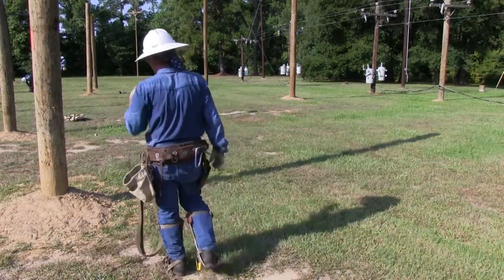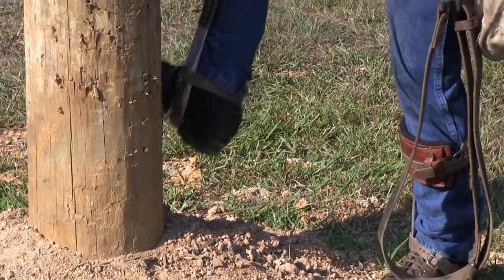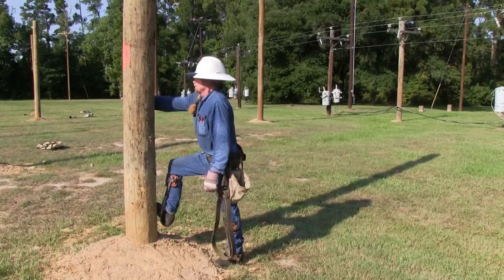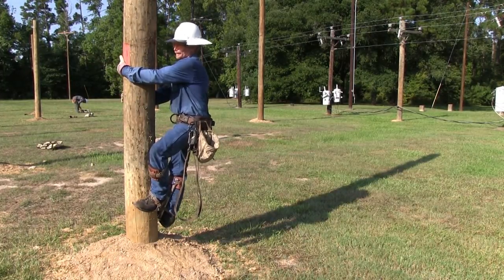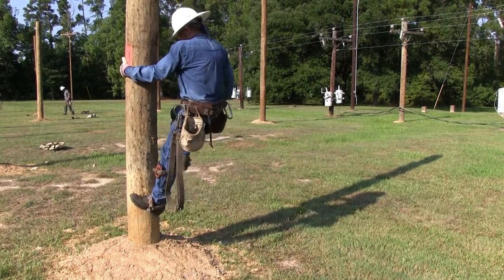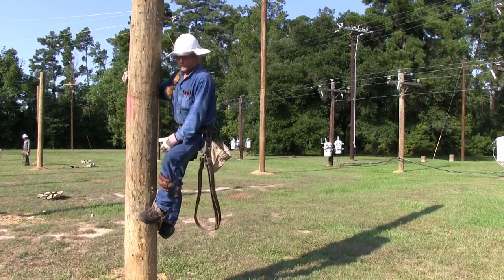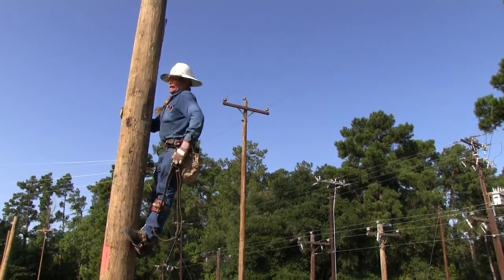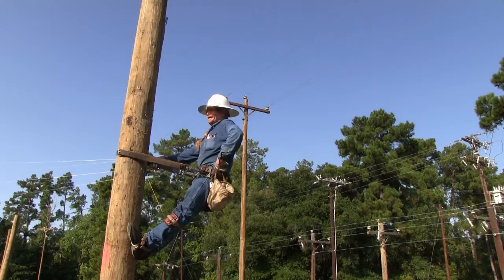Pole Climbing Part 3 of 3 Climbing Skills and Techniques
Bad technique in pole climbing is not only a danger but can also be very uncomfortable and inefficient. During this video Mr. Rusty will demonstrate the best practices in pole climbing and positioning as well as how to keep both hands free and focused on your work.